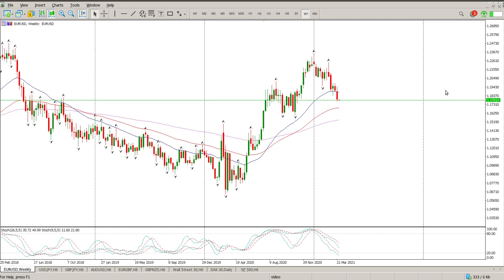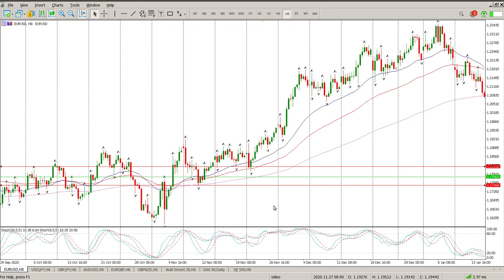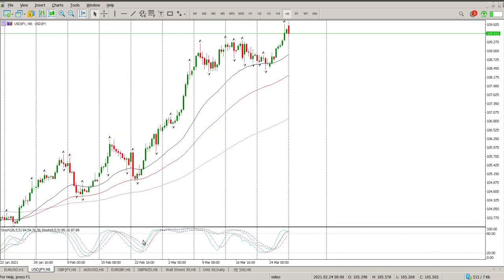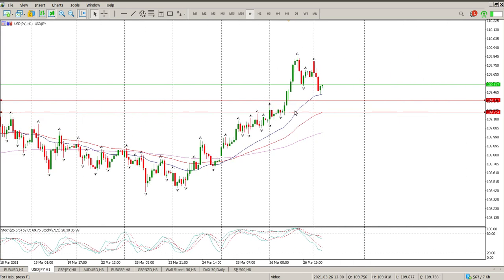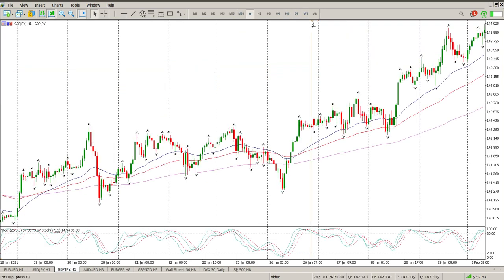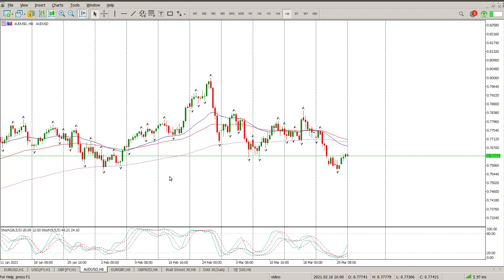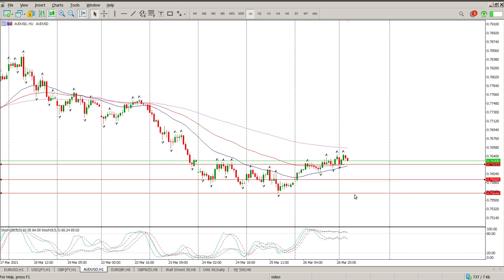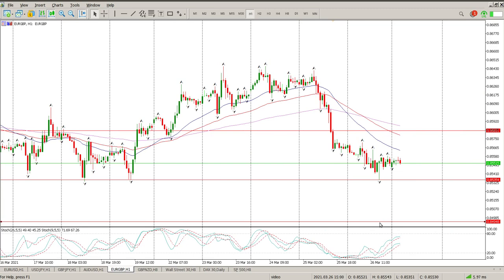EUR/USD FOREX 29 March 2021 Trend Trading Strategy Technical Analysis